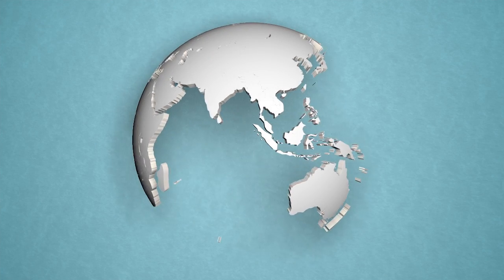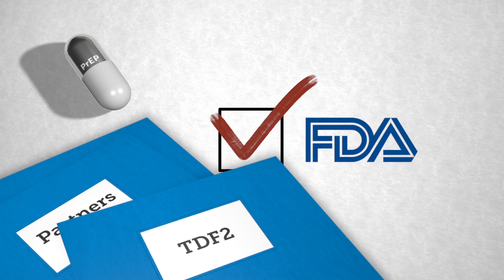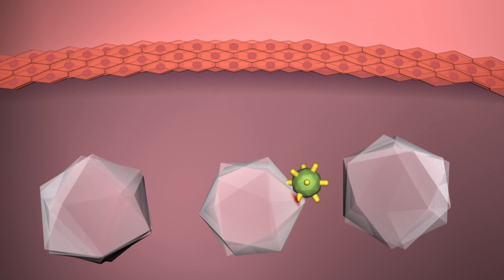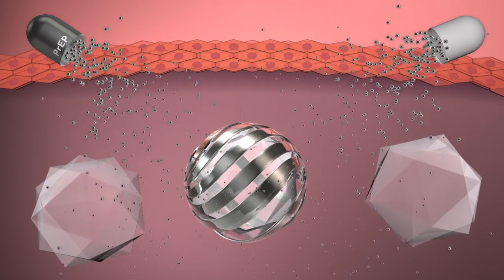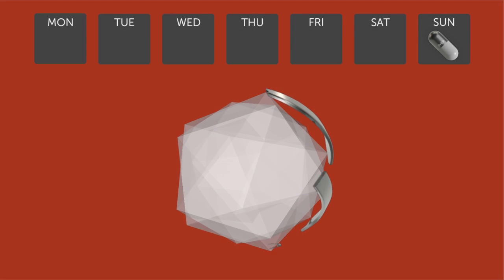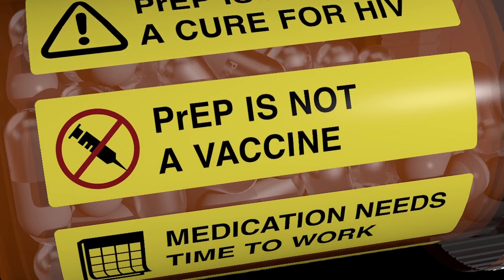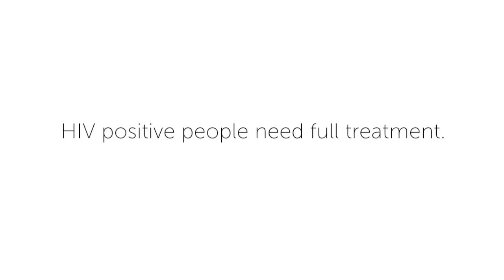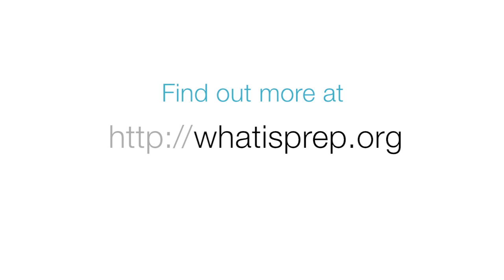What is PrEP?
PrEP means pre-exposure prophylaxis, and it's the use of medication - a pill each day - to protect you from HIV. Here's what you need to know about it.